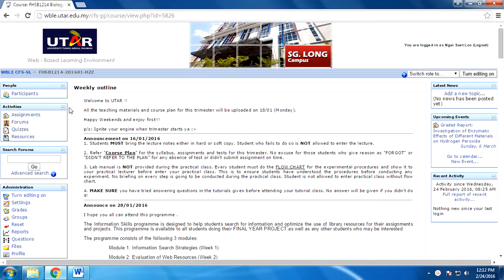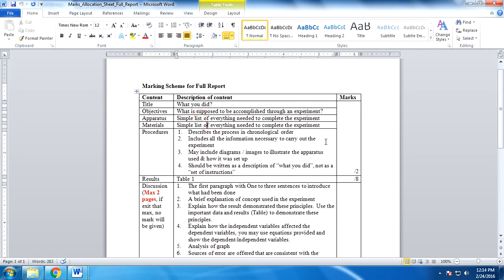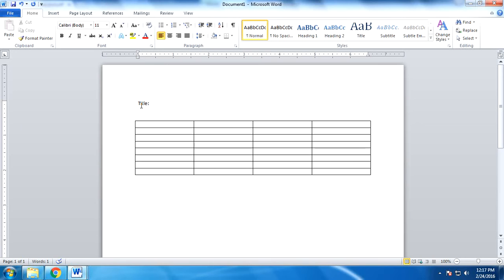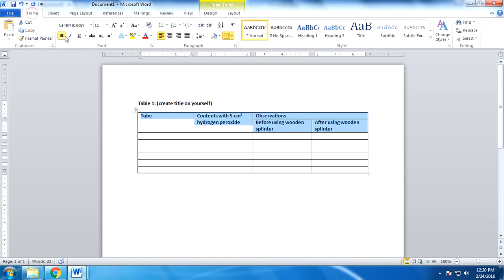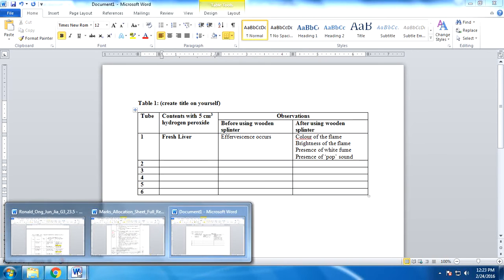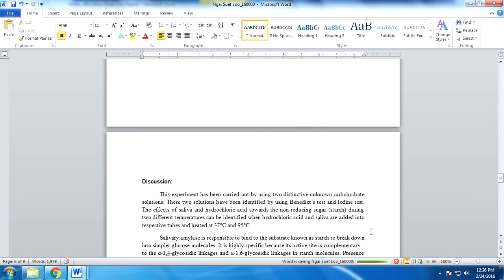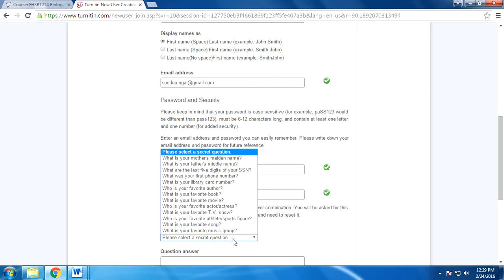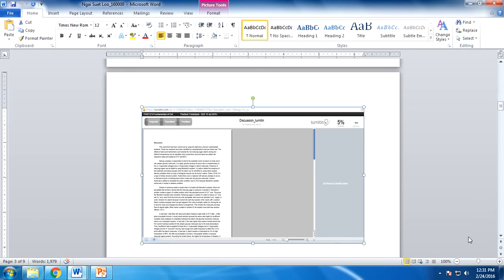How to do report using PC